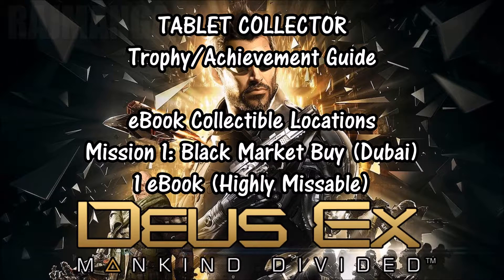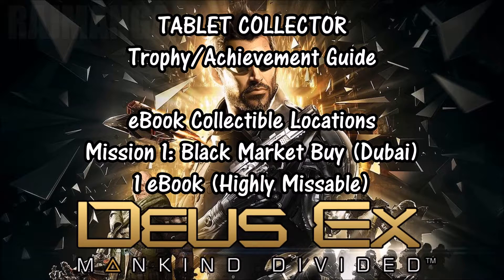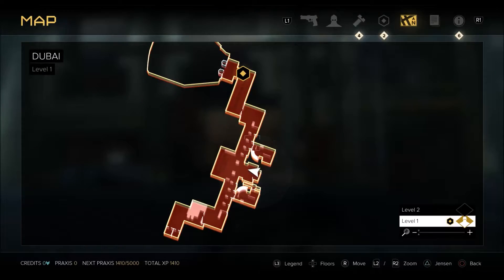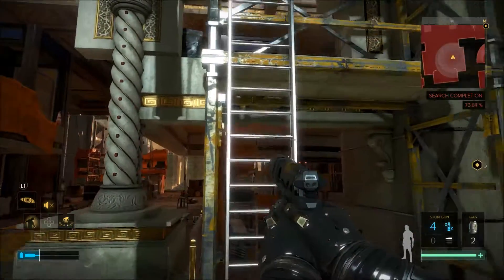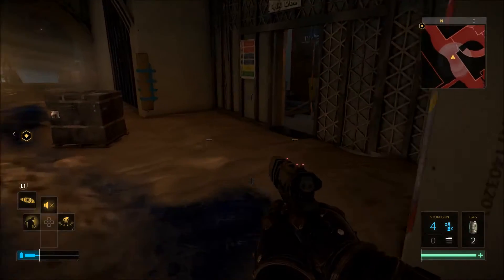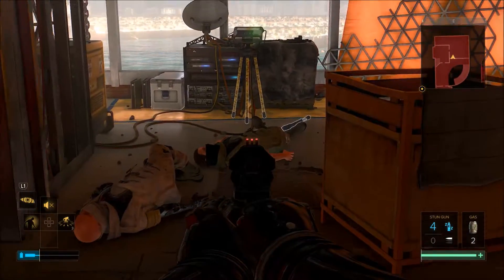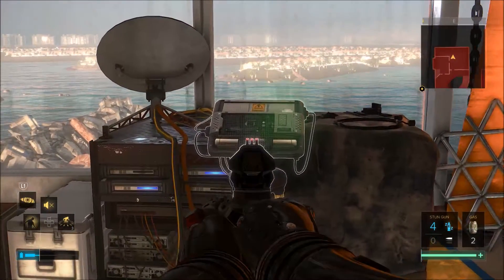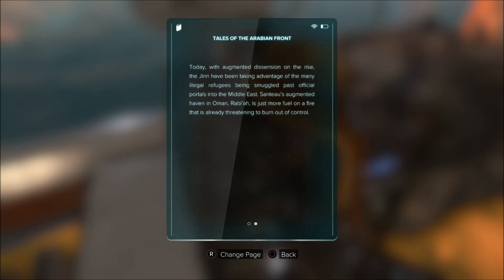Deus Ex: Mankind Divided | eBook Collectible Guide - Mission 1: Black Market Buy (Dubai)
Click the link below to view my full Step-by-Step Platinum/1000GS Walkthrough...

eBooks in this video...
0:26 Tales of the Arabian Front